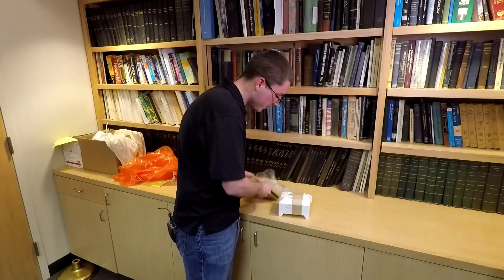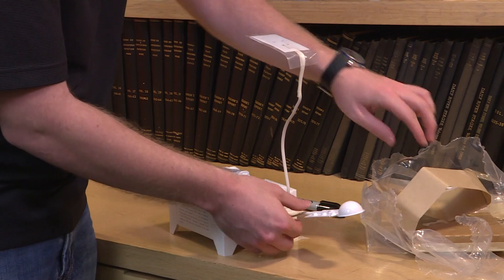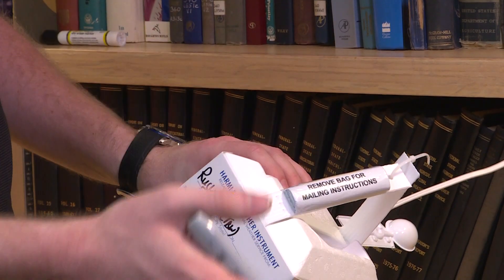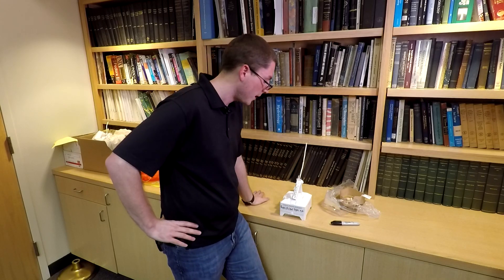How the National Weather Service uses radiosondes to forecast Hurricane Dorian | 10News WTSP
The National Weather Service in Ruskin doesn't expect a direct hit from Hurricane Dorian, which is tracking much farther to the east of the Tampa Bay area. But, all eyes are still on the Category 4 storm.

“A hurricane is going to be close to Florida and that is the main point,” Brian LaMarre said. “We’re really looking at how far inland will those tropical storm and hurricane-force winds move into the state.”

The office covering the Tampa Bay area is one of 122 field offices nationwide and seven in Florida, staffed round the clock with 17 meteorologists. While its focus is on the local weather patterns and impacts in the 15 counties of west-central and southwest Florida, it remains in constant communication with the other offices. That’s especially important when a threat like Dorian lingers so close to the state.